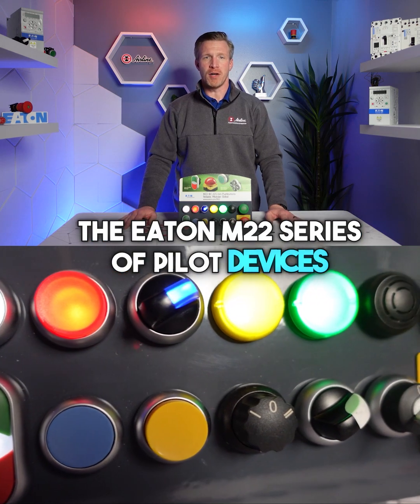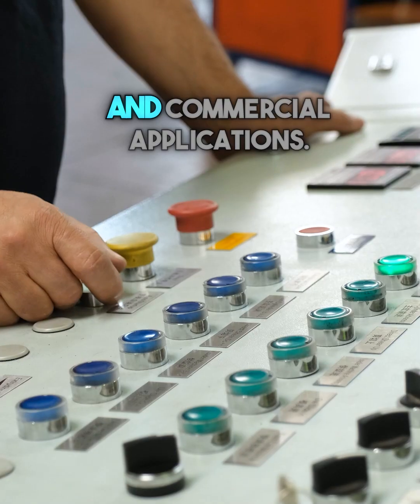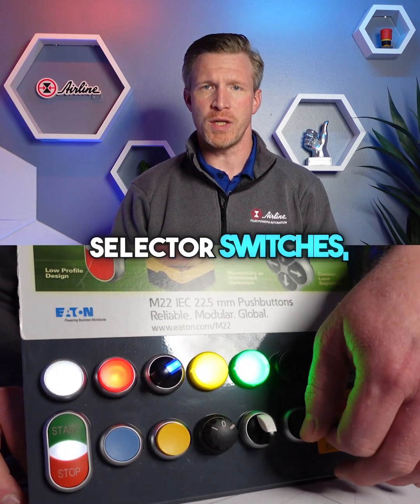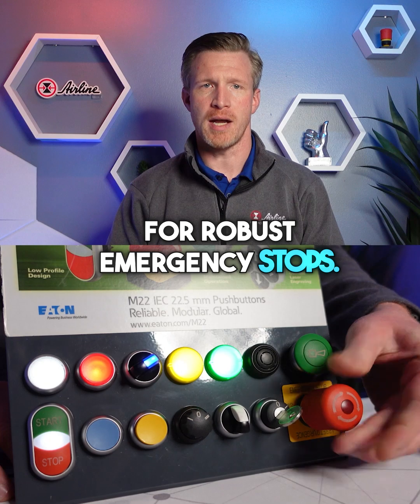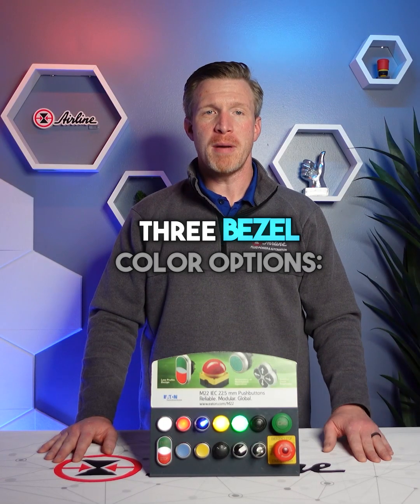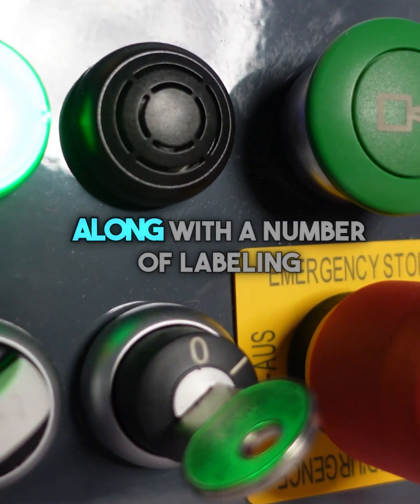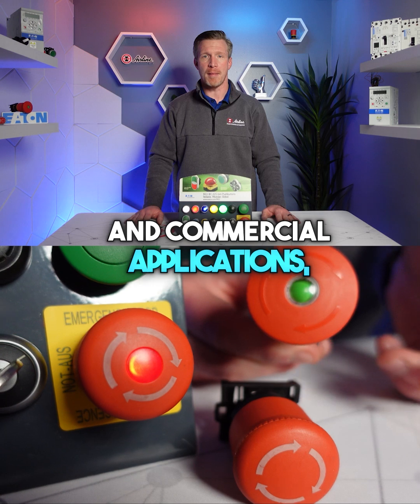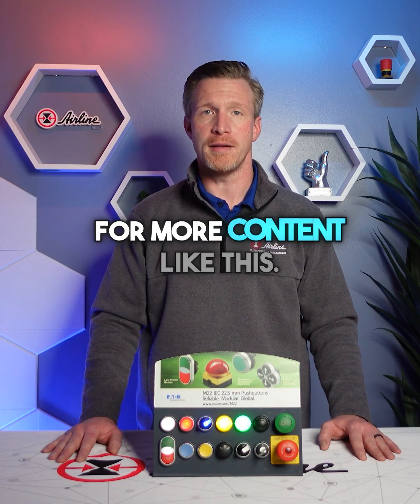The Most Versatile Industrial Pushbutton | Eaton M22 Pushbutton Demo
Looking for reliable, durable, and modular pushbuttons for your industrial or commercial applications? The Eaton M22 series offers a wide range of pilot devices for machine control, industrial automation, and building systems.

 Key Features:
✅ Versatile Options: Illuminated & non-illuminated pushbuttons, LED indicating lights, selector switches, potentiometers, horns, and emergency stops (E-Stop).
✅ Seamless Connectivity: RJ45 & USB bulkhead connectors for easy access without opening the enclosure.
✅ Customizable Design: Choose from 3 bezel colors (silver, black, chrome) and various labeling/engraving options.
✅ Built for Performance: Engineered for industrial reliability with a modular setup for easy installation & customization.